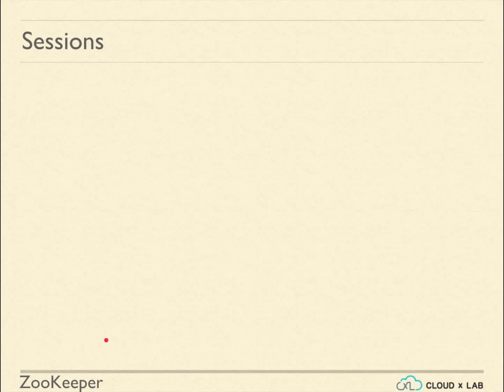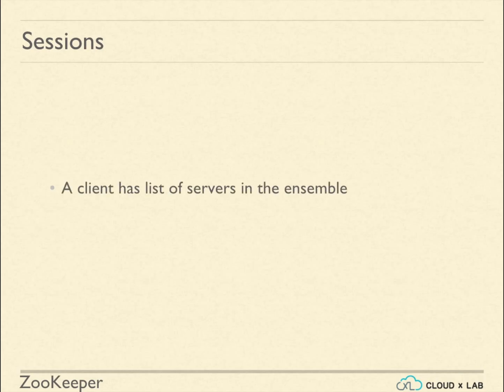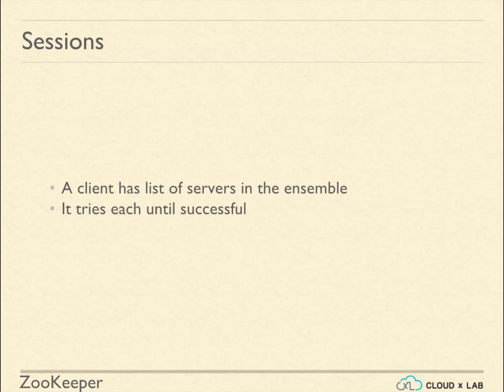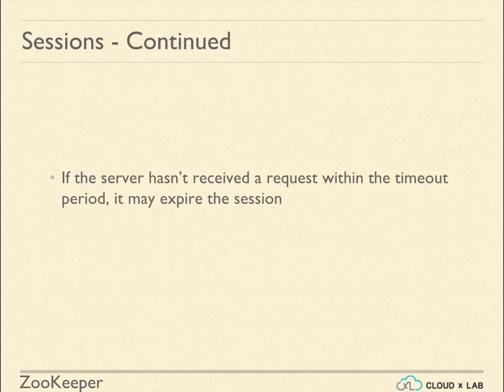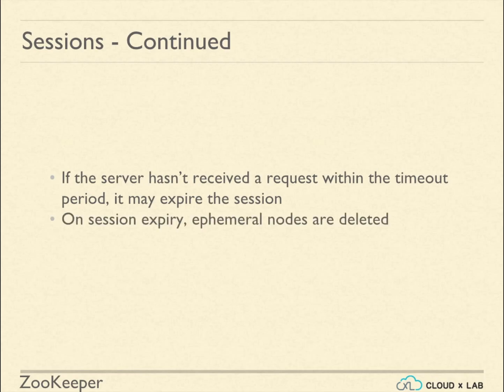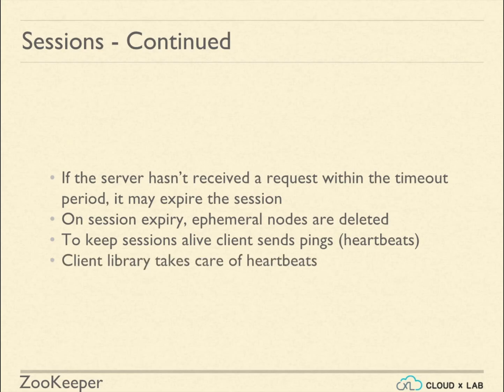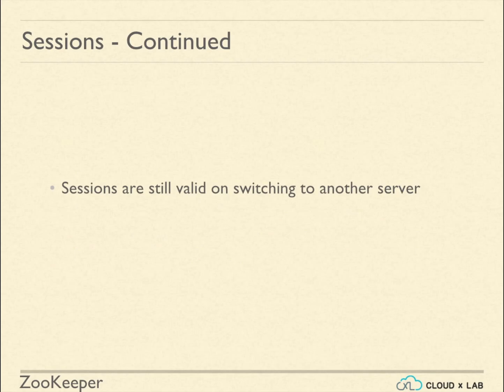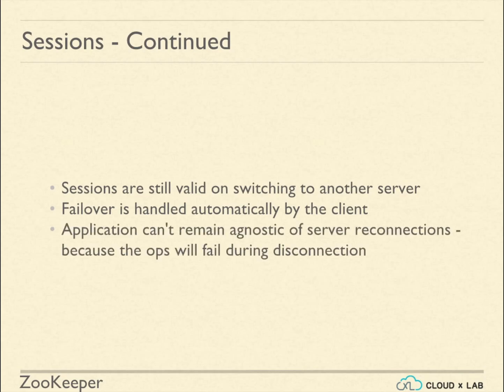4.12. Apache Zookeeper | Sessions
== Sessions ==
Lets try to understand how do the zookeeper decides to delete ephermals nodes and takes care of session management.

A client has list of servers in the ensemble. The client enumerates over the list and tries to connect to each until it is successful. Server creates a new session for the client. A session has a timeout period - decided by the client. If the server hasn’t received a request within the timeout period, it may expire the session.
On session expire, ephermal nodes are deleted. To keep sessions alive client sends pings also known as heartbeats. The client library takes care of heartbeats and session management.

The session remains valid even on switching to another server.

Though the failover is handled automatically by the  client library, application can not remain agnostic of server reconnections because the operation might fail during switching to another server.